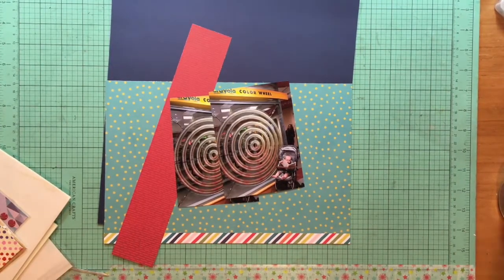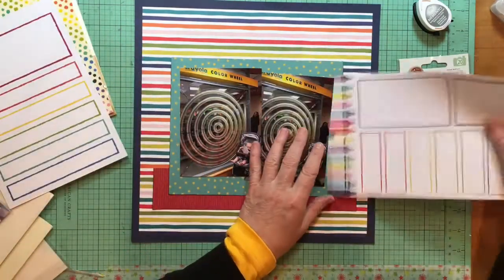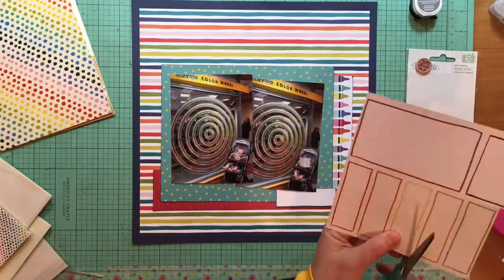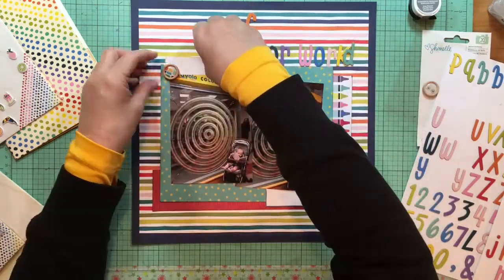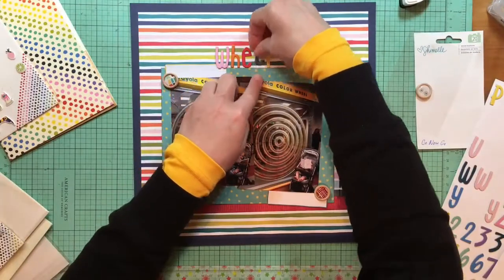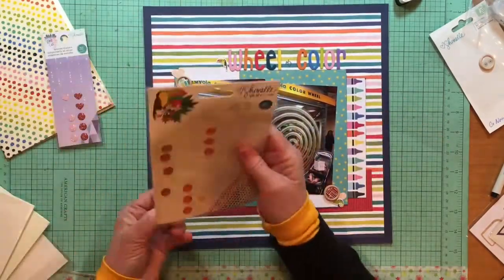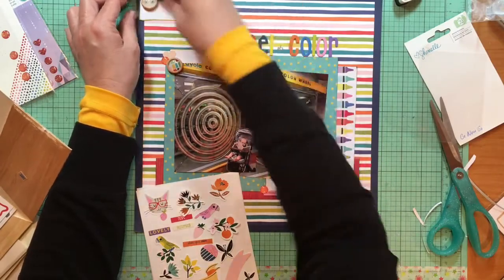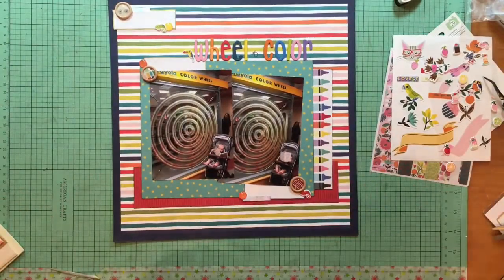Scrapbook Process #483 Wheel of Color